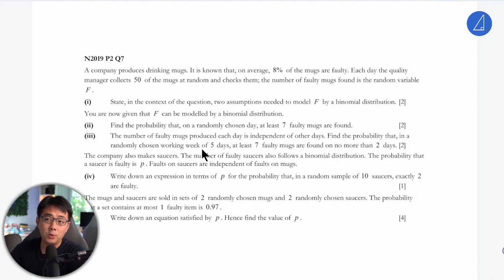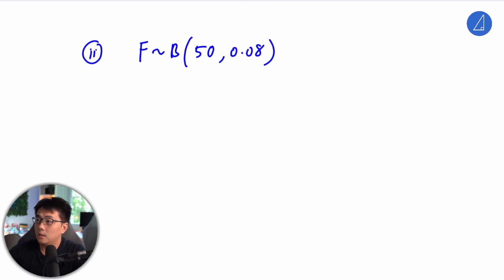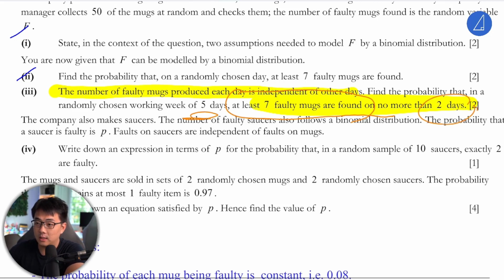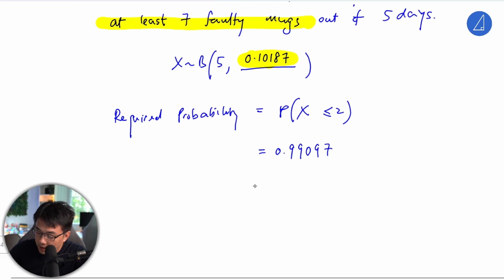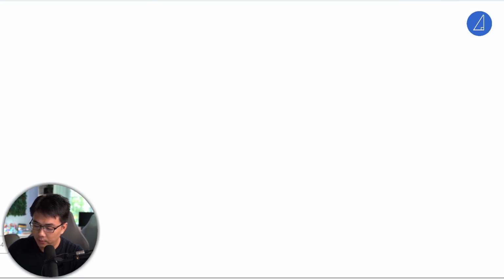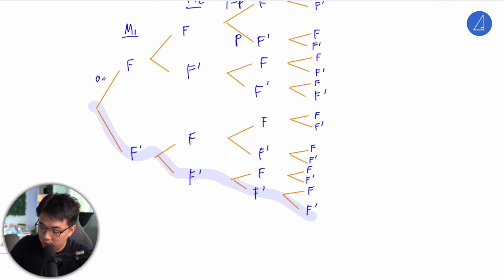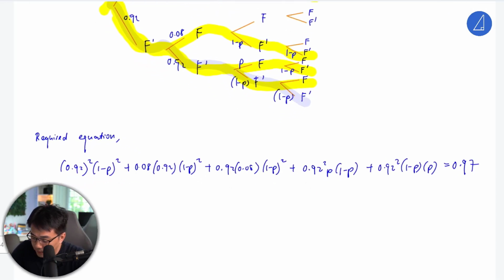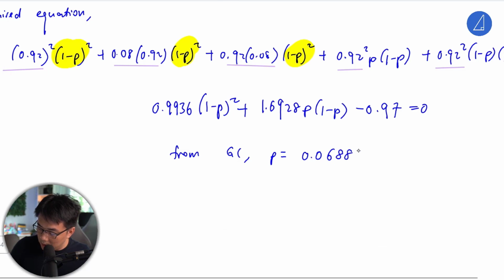[Tim Gan Math | H2 Math Tuition]💡 Binomial Distribution💡: A Level 2019 Paper 2 Q7